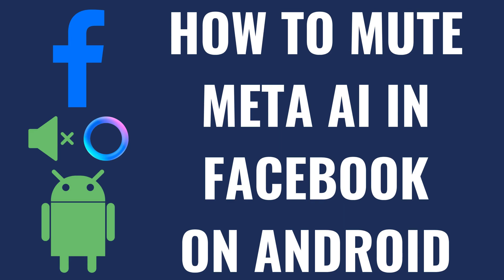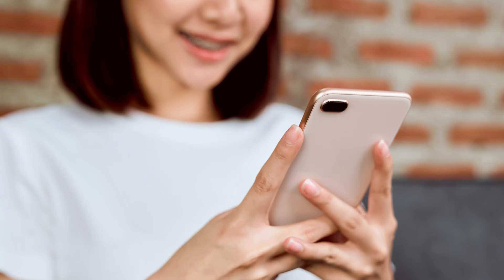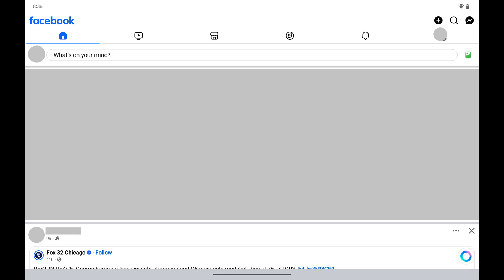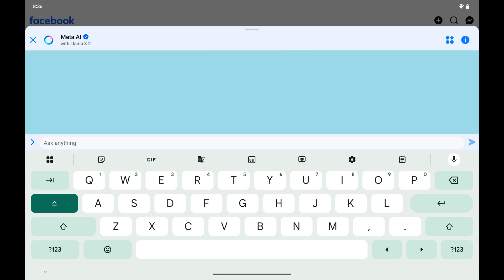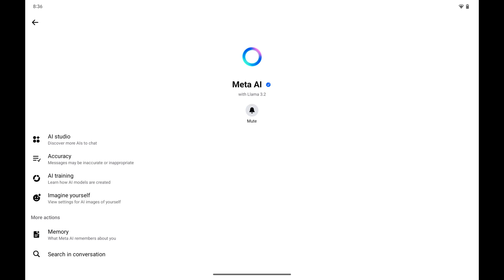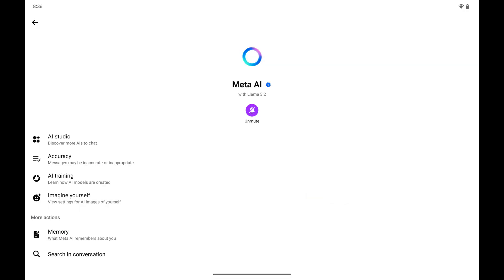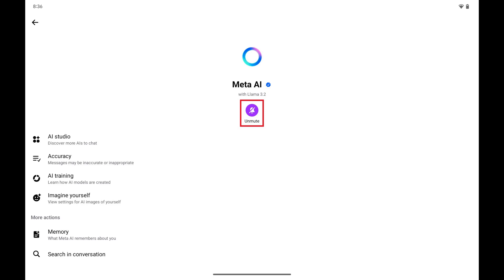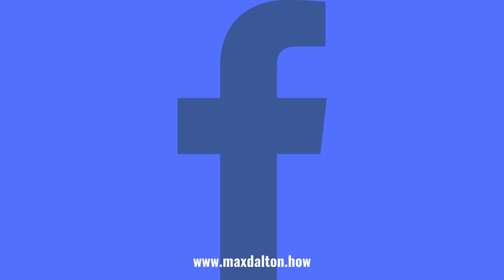How to Mute Meta AI in Facebook on Android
In this video I'll show you how to mute Meta AI in the Facebook app on your Android device. And to be clear, muting Meta AI doesn't turn it off, but it does stop Meta AI from sending you notifications or messages.

Timestamps:
Introduction: 0:00
Steps to Mute Meta AI in Facebook on Android: 0:13
Conclusion: 0:58

Video Transcript:
Step 1. Open the Facebook app on your Android device, and then tap the "Meta AI" icon. The Meta AI chat window is displayed.

Step 2. Tap "Meta AI" in this window. You'll land on a screen where you'll be shown options associated with Meta AI.

Step 3. Tap to select "Mute" at the top part of this menu. A window pops up asking if you want to mute this chat.

Step 4. Tap to select "Until I Change It," and then tap "OK." This window will close and you'll see the Mute button has been changed to say Unmute, indicating that Meta AI will be muted in the Facebook app on your Android device going forward.